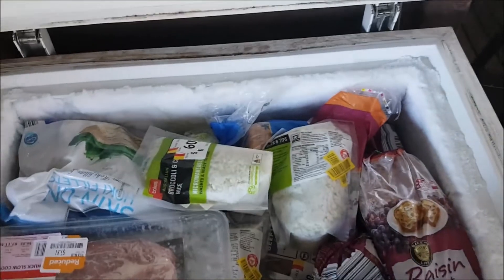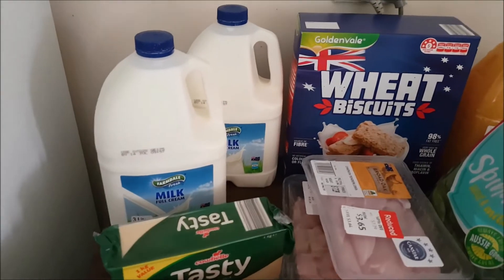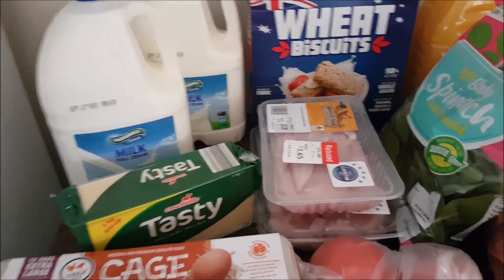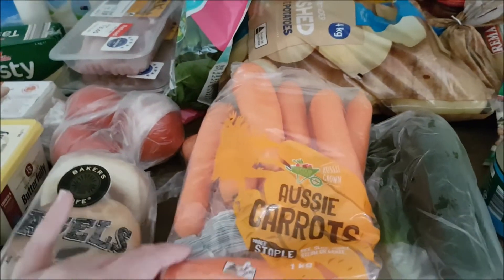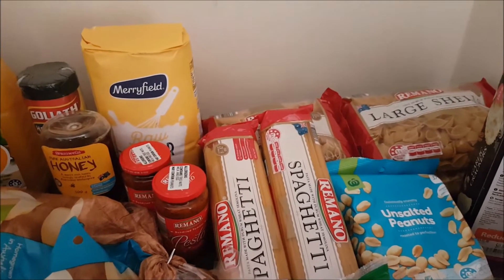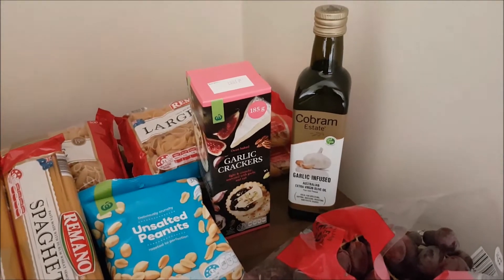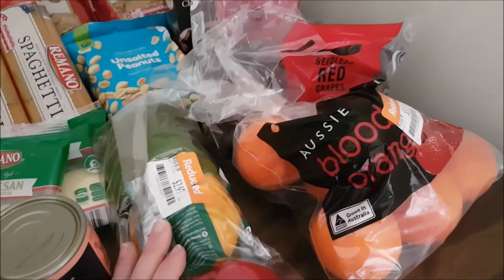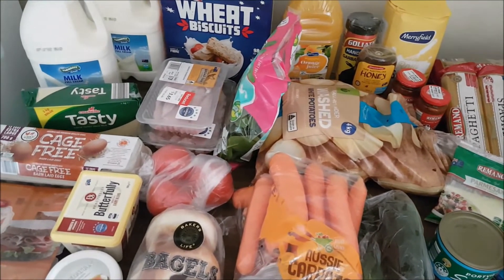$118 Australian Family Grocery Haul ~ Aldi & Woolworths | 30 June 2020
Feed a family of 5 in Australia for $600 a month? Yes, you bet!

Check out what we grabbed in this week's grocery shop!

This week was our 5th weekly shop out of our June grocery budget, and we've finished up the month with $60 still in the kitty!

This week we will continue to use up all of the marked down goodies we have in our freezer, so this week's shop is focused on picking up fresh produce & some pantry staples.

Our total this week was $118.35 between Aldi & Woolworths.

What would you like me to do my next video on?

Are you all about that budgetlife? If so, we should totally hang out! Come say G'day at

I'd love to catch up!

About me: Hey! I'm Nikki ~ Debt Slayer, Financial Freedom Fighter & Mumma to three.

I am a Family Finance and Frugal Living blogger, who loves to travel, visit museums and drink cheap wine.

I also love batch cooking, yoga pants and Crispy M&M's, but mostly I am passionate about showing others how to live a 'Champagne Lifestyle on a Passion Pop Budget'.

I'm all about sharing budgeting tips, frugal living hacks and getting more bang for your buck so you too can live the life you want.

Whether you find me here or abroad in internet land, you will always find me being a frugal rebel with a cause; - helping others Escape The Grind.